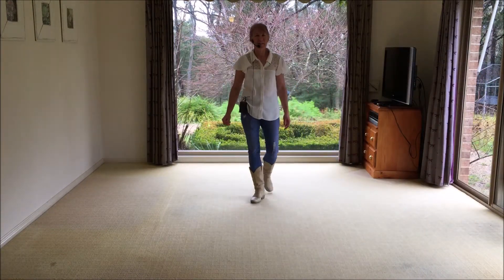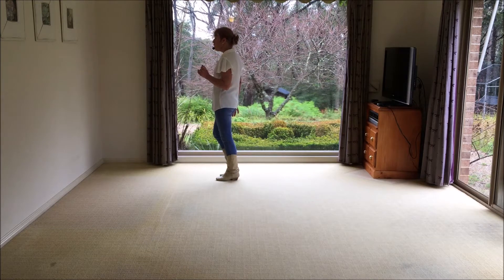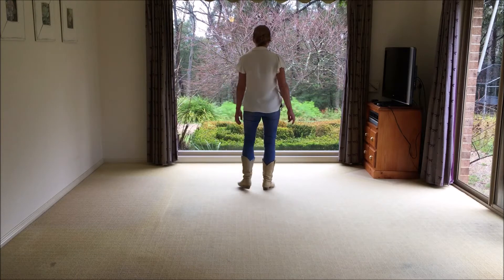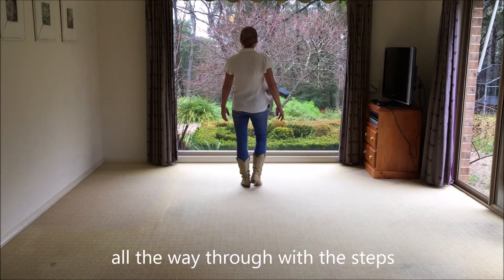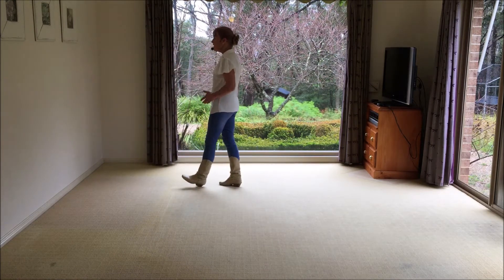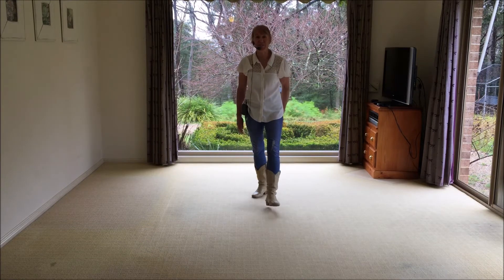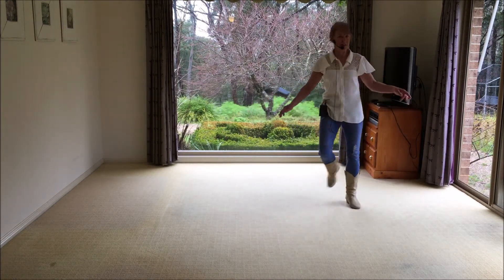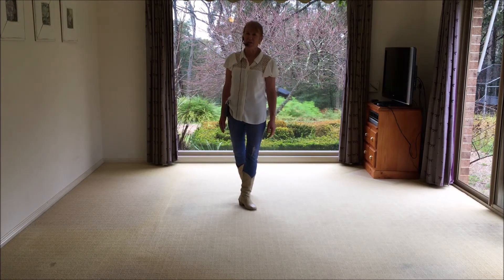Obsessed -26 Let's Keep Line Dancing